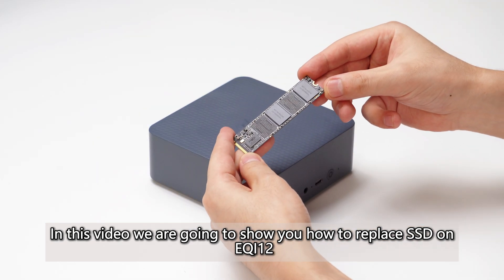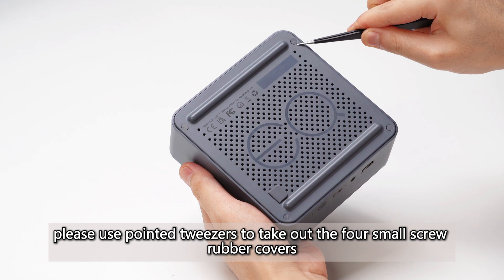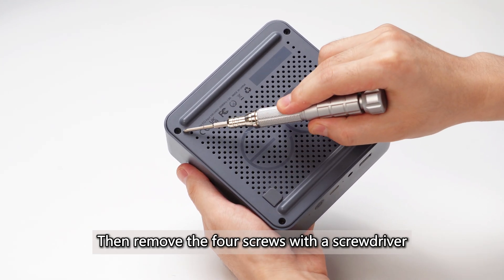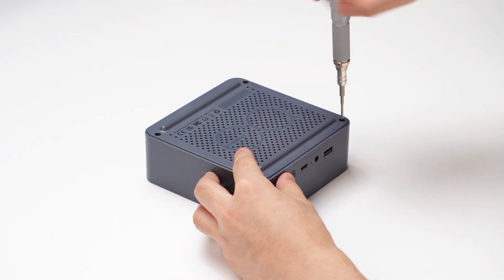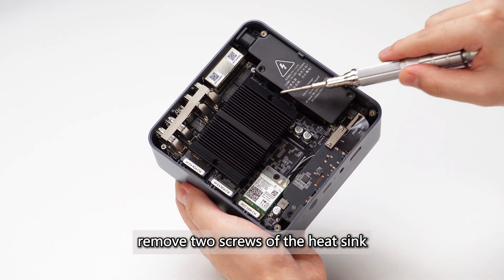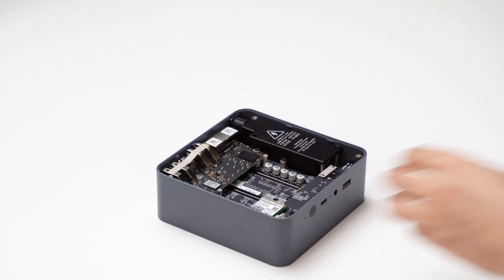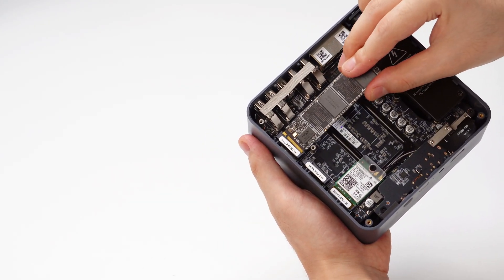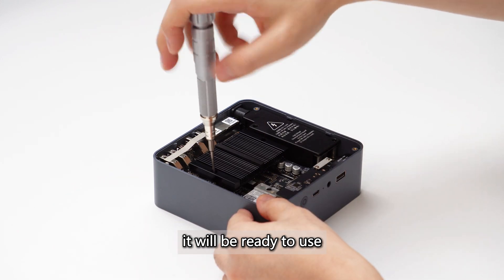How to replace SSD on EQi12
In this video, we provide a step-by-step guide on how to replace the SSD on the EQi12. You'll learn how to safely open the PC, locate the components, and install the new SSD with ease.